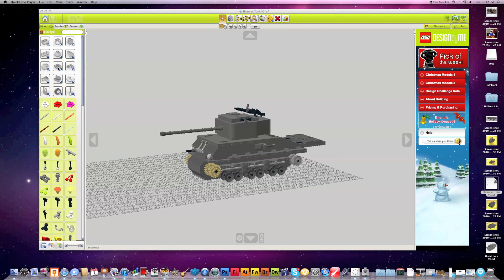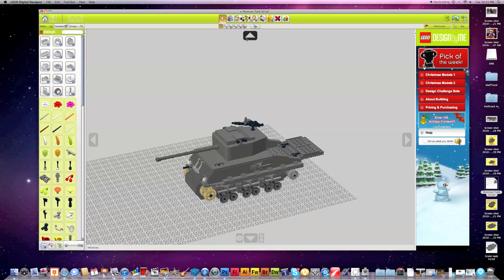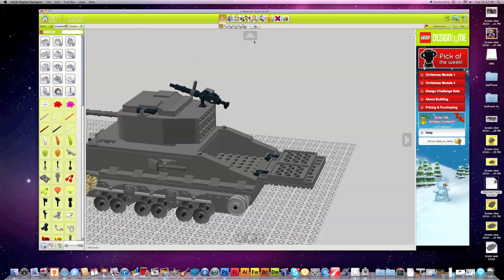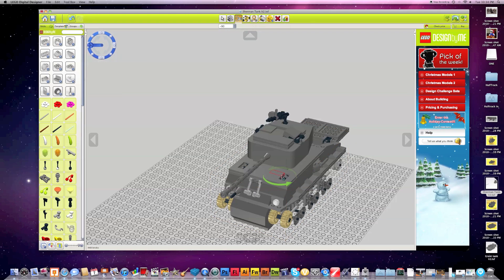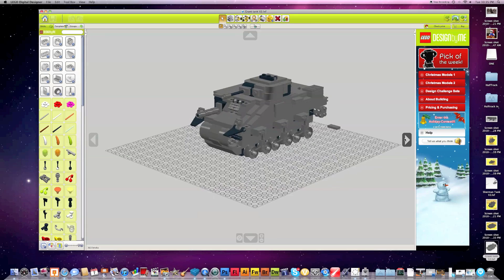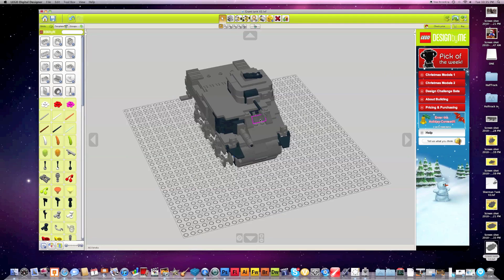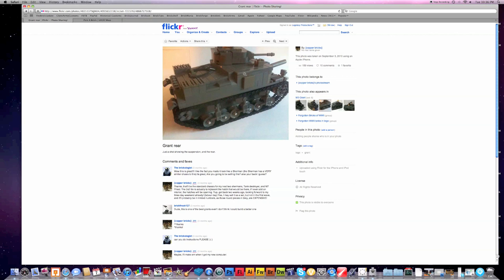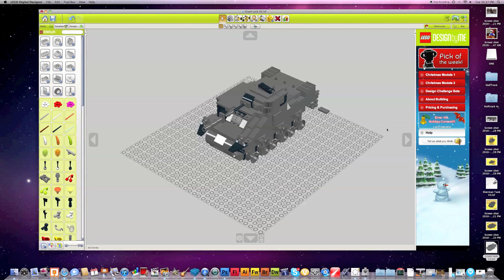LEGO WWll M4 Sherman and M3 Grant- LDDCreations